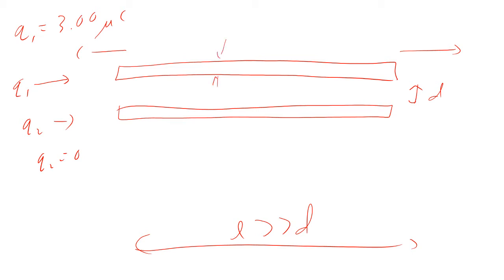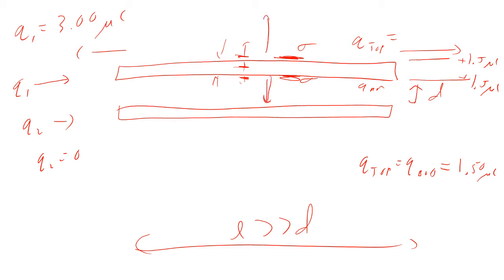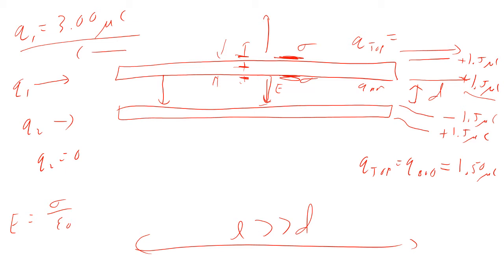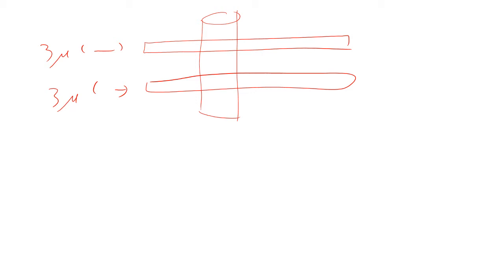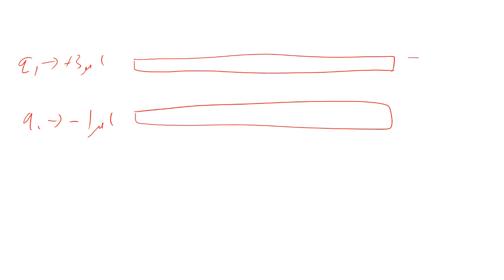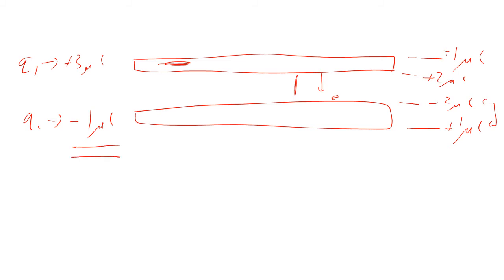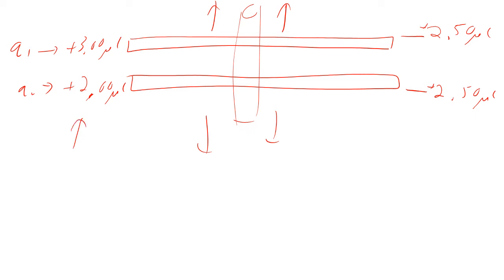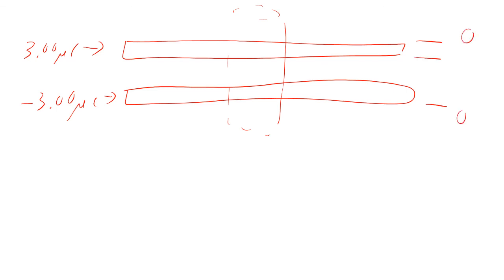PHYS 2426 Parallel Conducting Sheets Examples